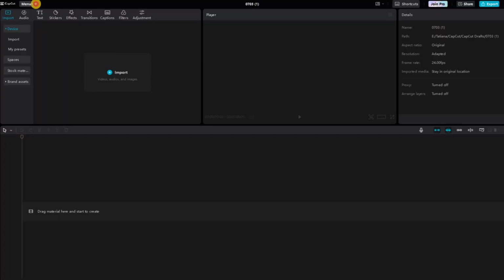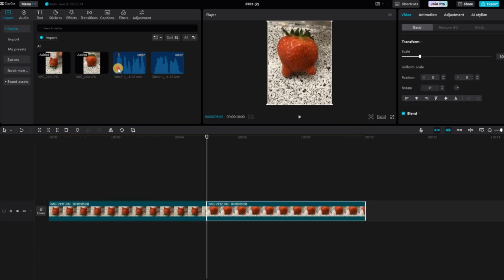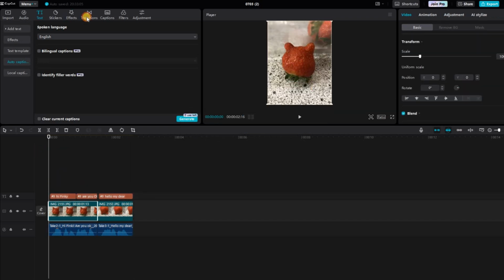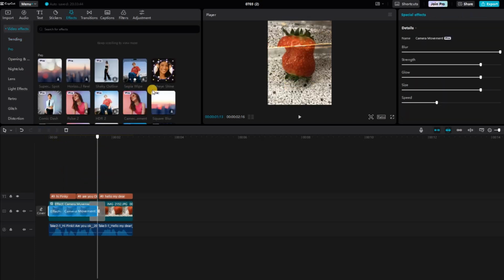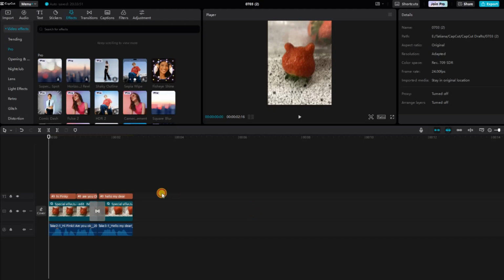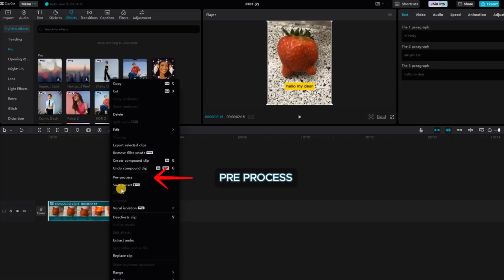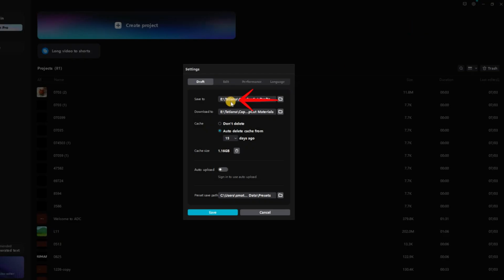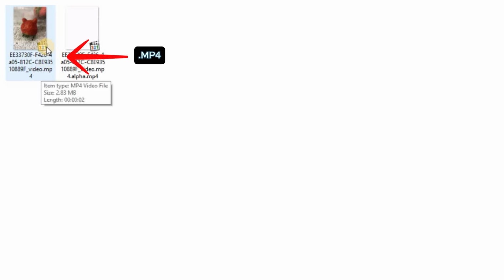Use CapCut Pro Features for FREE! No Login, No Hack, Just Smart!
Want to use CapCut Pro features without paying, logging in, or using shady hacks?
In this quick tutorial, I’ll show you a smart, 100% legal method to access all Pro tools - background remover, motion blur, pro text, and more - completely free.

🔹 No installation tricks
🔹 No cracked software
🔹 No subscriptions

⏱ Step-by-step guide included.
💾 Learn where to find the final rendered file with all Pro effects - no watermark.

See you in the next AI tutorial.